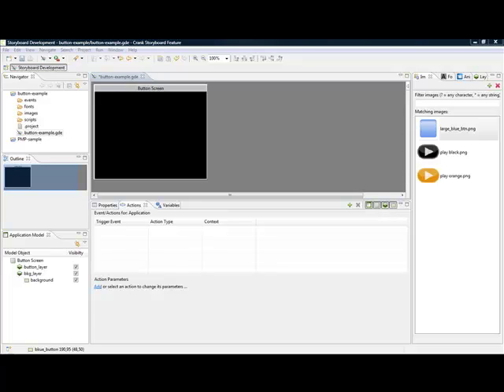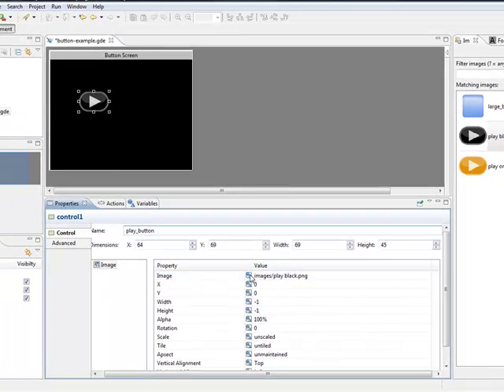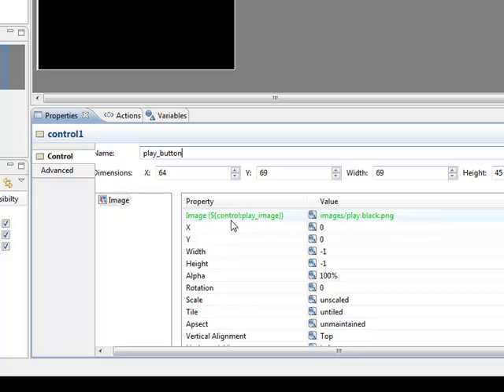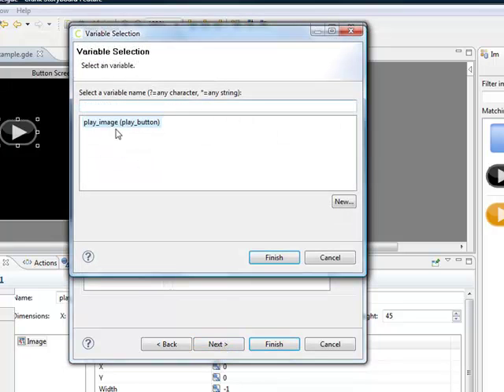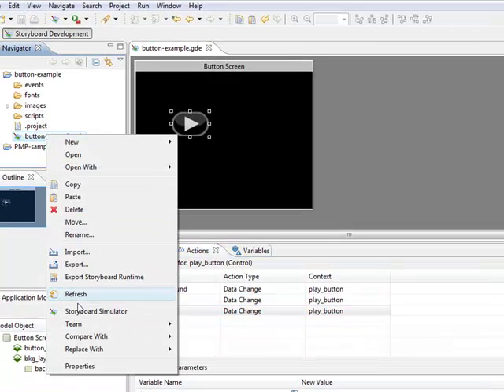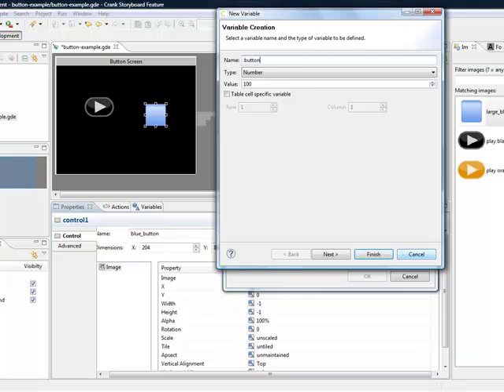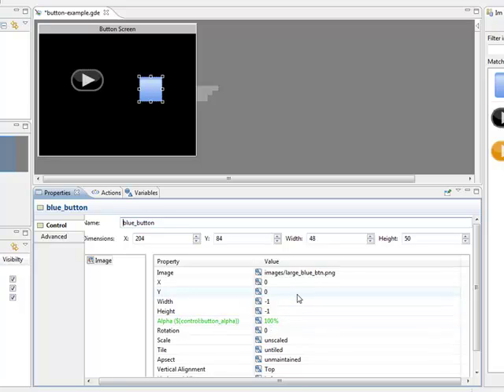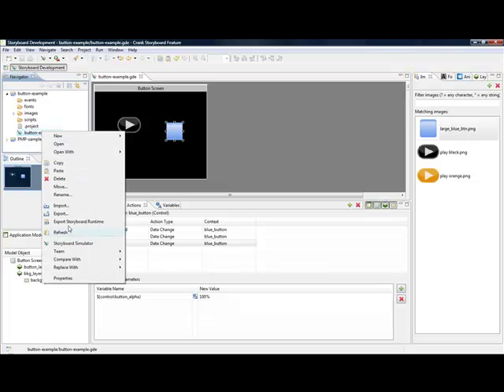Storyboard Designer - Creating a button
This is a walkthrough of how to create a button using Crank Software's Storyboard Designer (beta version).